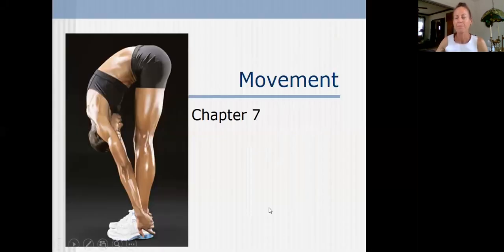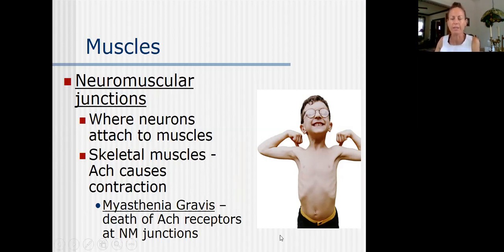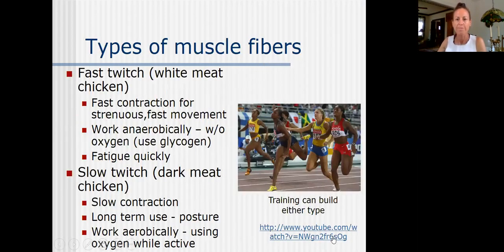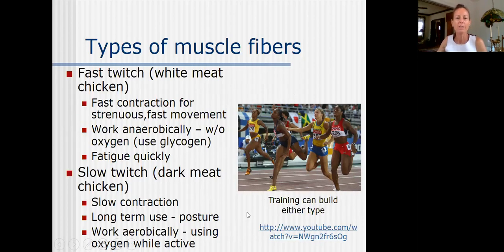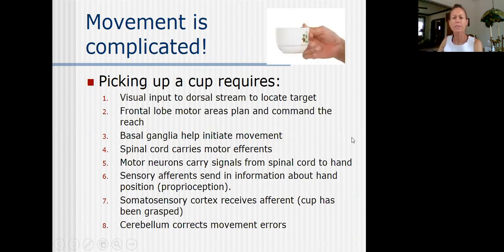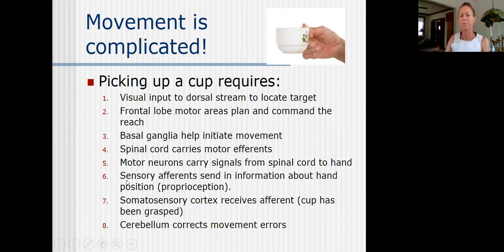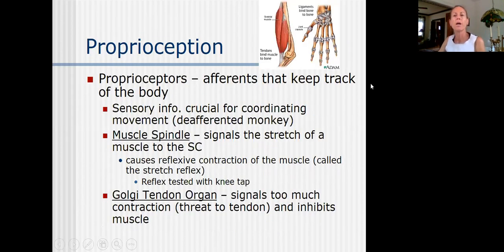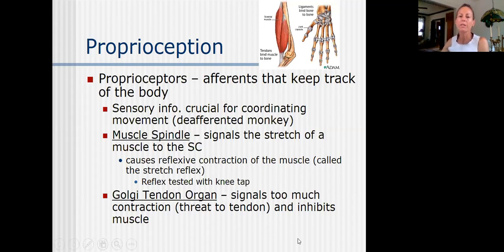PSY 400 Ch 7 Obj 1 2